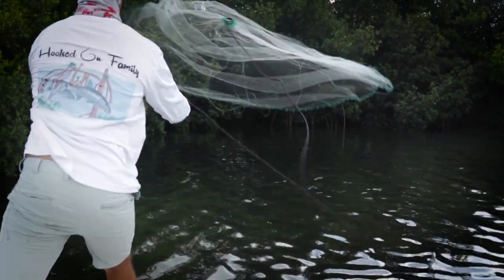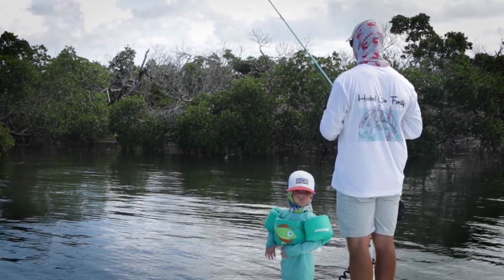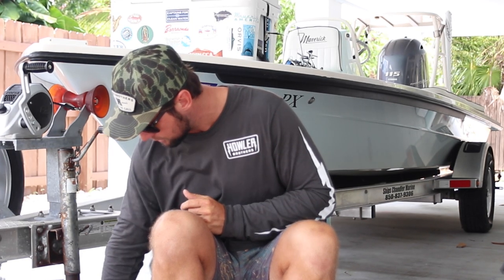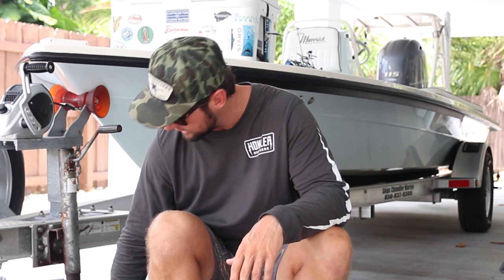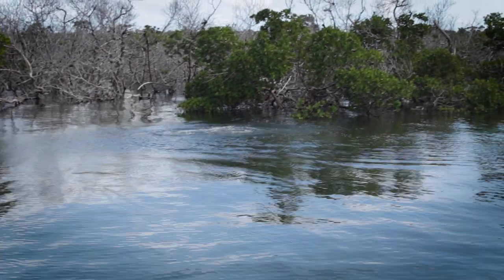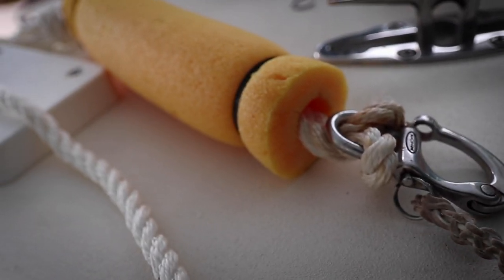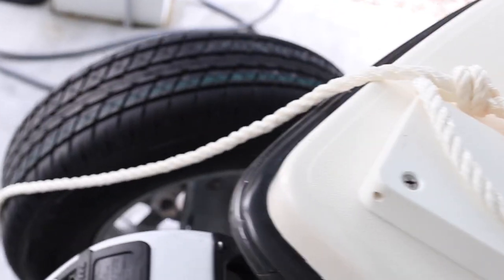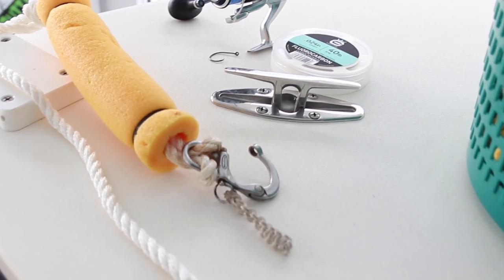The BEST anchor system and gear for TARPON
Ive had a lot of requests on explaining my anchor system for bridge tarpon fishing so I decided to make a video giving y'all the down and dirty of tarpon fishing here in the Florida Keys.